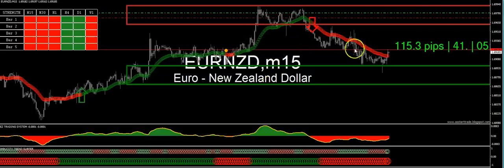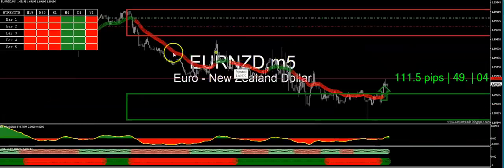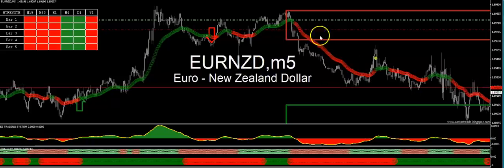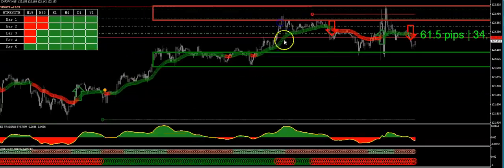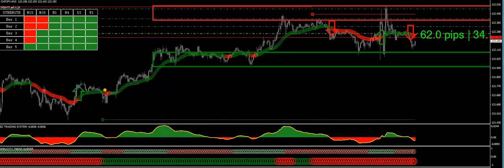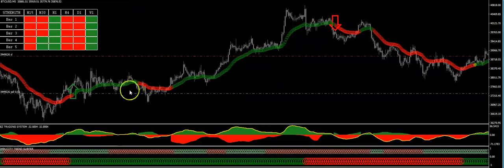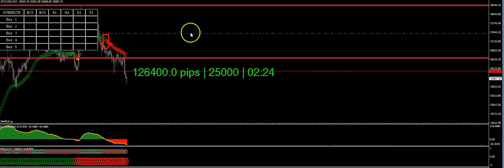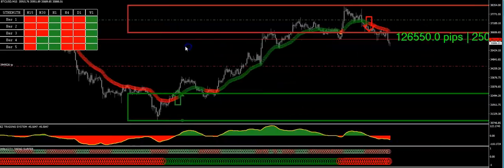BITCOIN WAS GIVING AWAY FREE MONEY